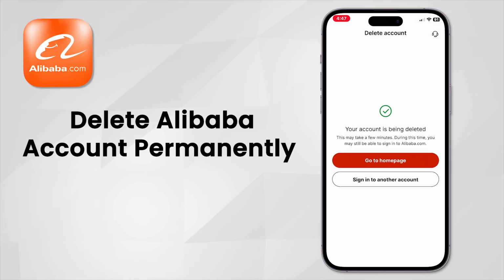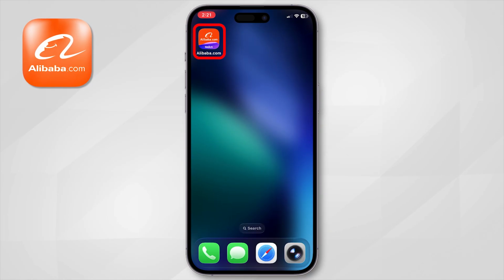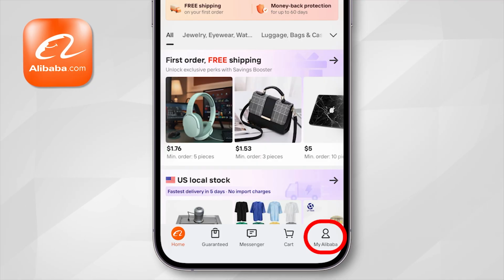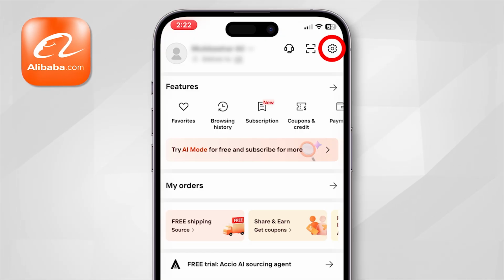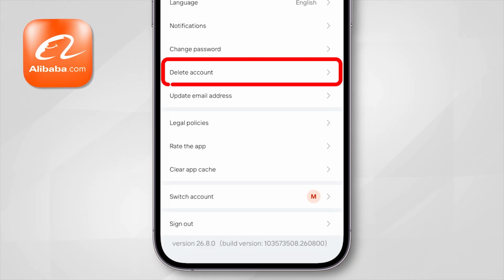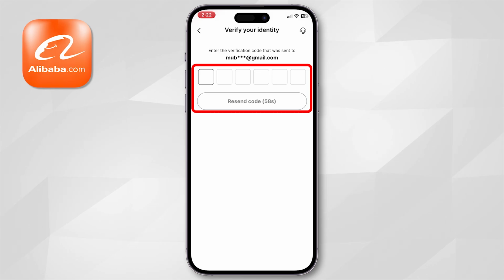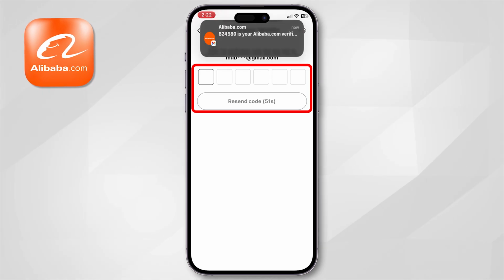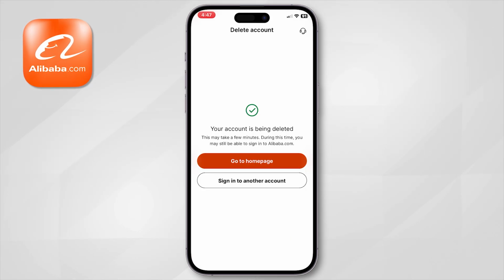How To Delete Alibaba Account Permanently on your Phone 📲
Learn how to delete your Alibaba account permanently using your phone in just a few simple steps.

Follow this quick guide to close your account easily and securely. 📲